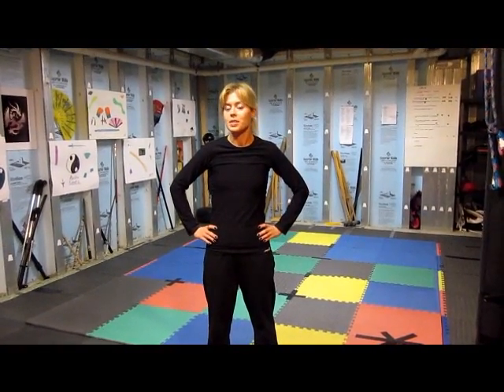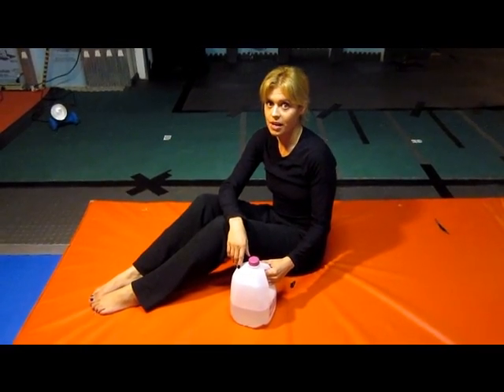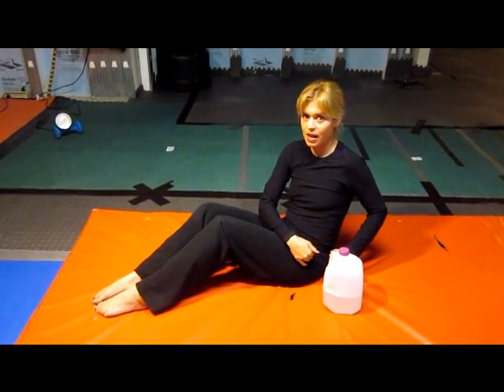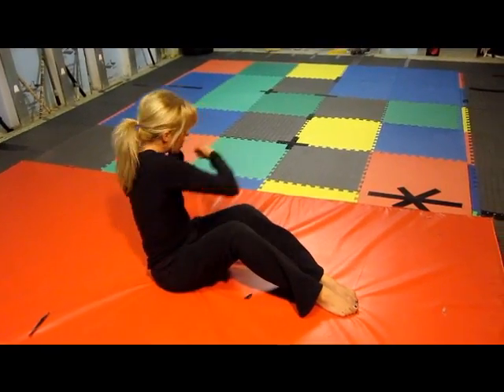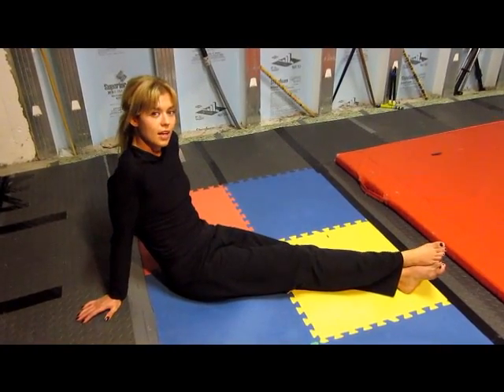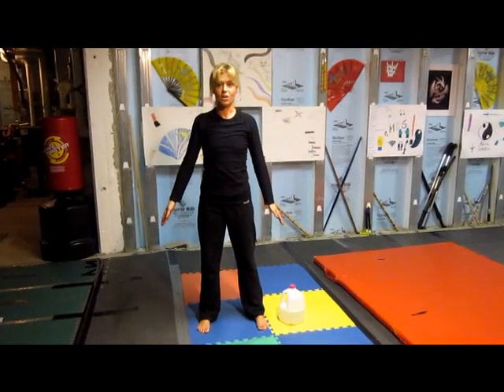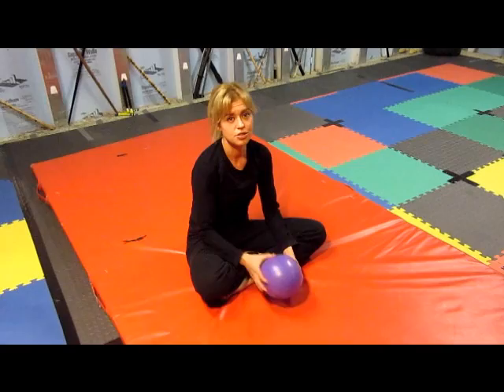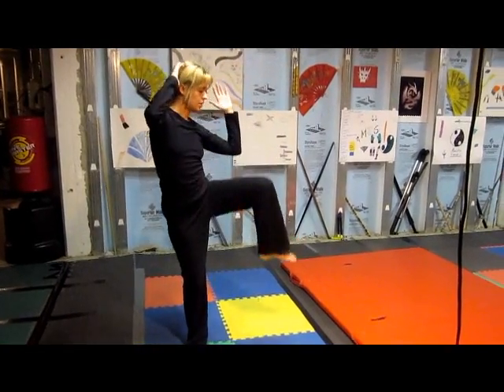Home Ab Workout Complete : How To Get 6 Pack Abs Excercise in 10 Min a day Fast from Dragon MMA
All of these exercises can be done at home with no equipment. Home Ab Workout : How To Get 6 Pack Abs for Men and Women Excercise in 10 Min a day Fast from Dragon MMA Academy. How to get 6 six pack abs. Works all of your Ab muscles in 10 easy exercises. Killer Home Ab Workout : 6 Pack Ab Excersise in 10 Minutes. Fast Results.